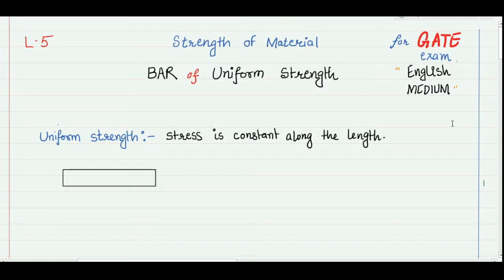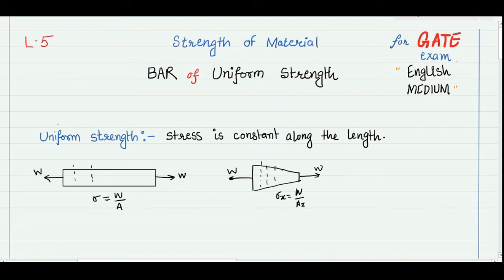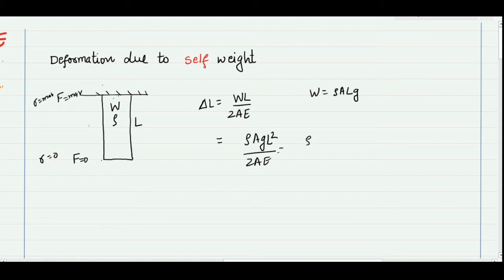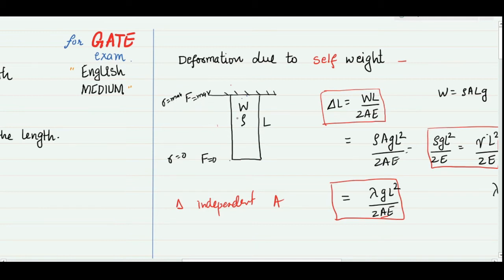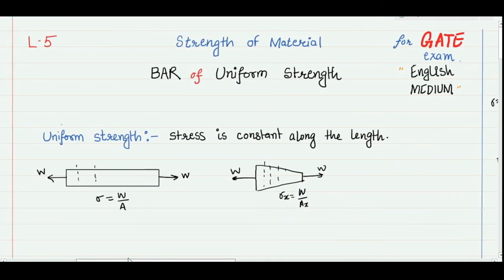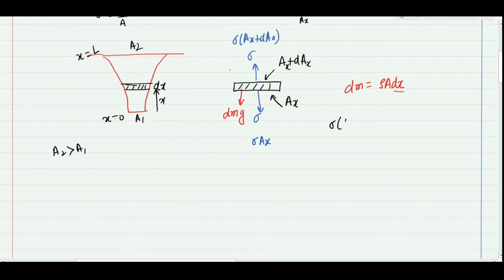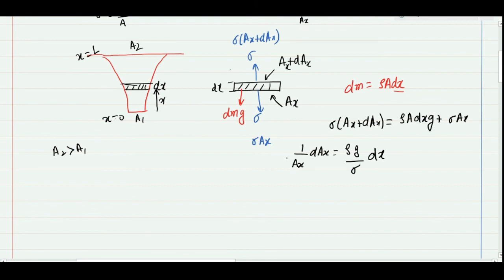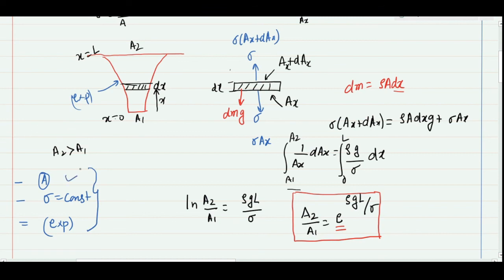Strength of Material (L5_English) \\ Bar of Uniform Strength || Short notes for GATE exam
Discussion of what is uniform strength, how deflection by self weight is independent of area of cross-section, short notes for GATE.